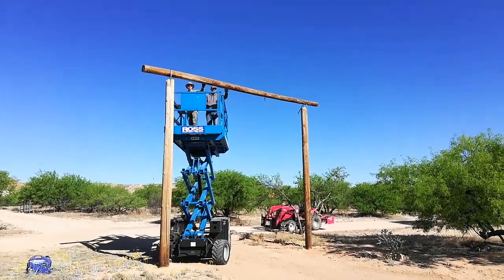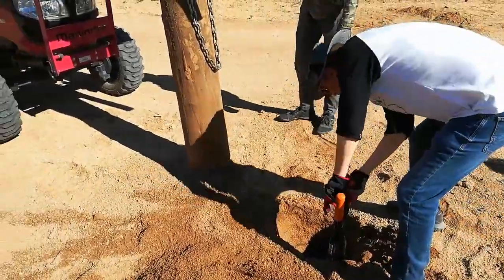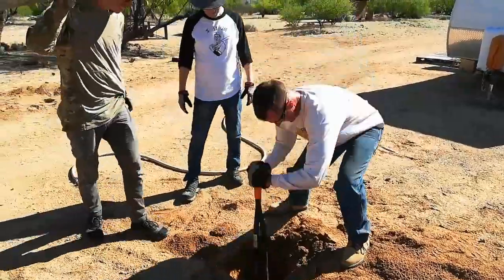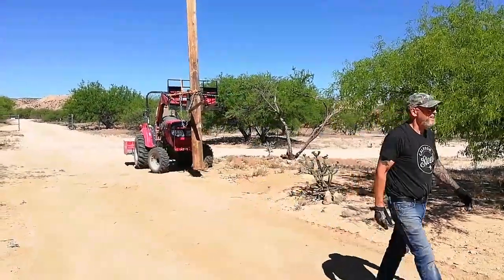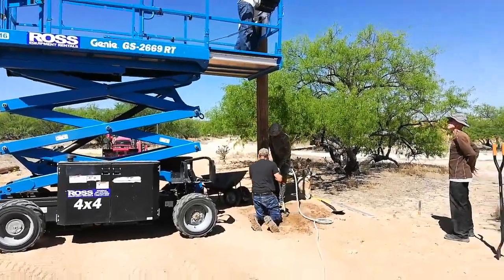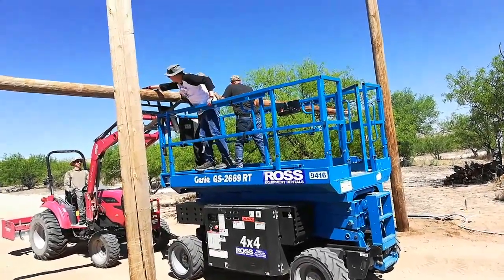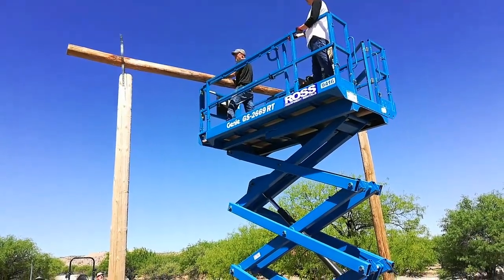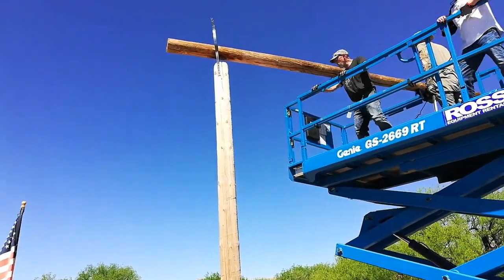With Big Machinery and Great Teamwork, The Gate Was Moved!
this video shows classic teamwork! big machinery people working together to get a job done. Checkout their YouTube Channels.